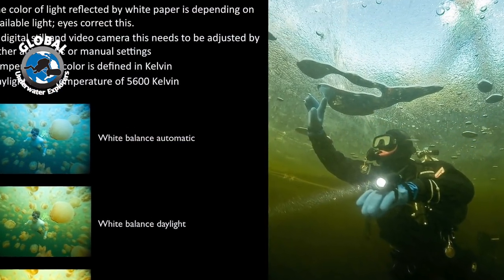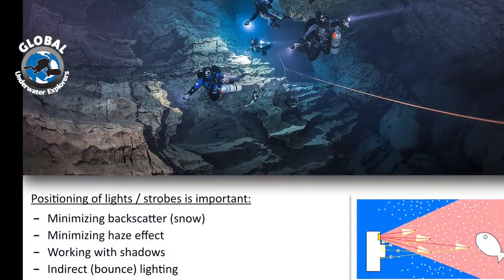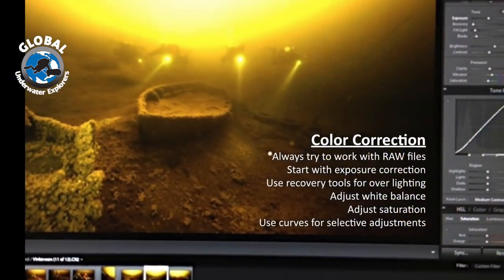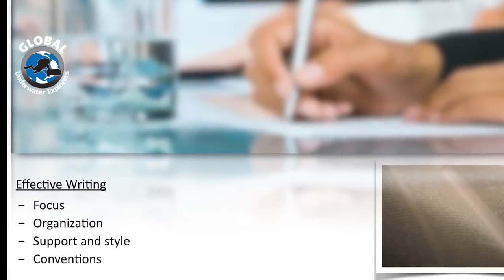What is a GUE Documentation Diver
Is GUE’s Documentation Diver course, worth your money and time? You may be wondering what is covered during this 4-day course. What are the topics? How can this help me as a volunteer in Project Baseline Initiatives and other projects? What’s in it for me? In order to answer these questions, we dived in to take a closer look at the course objectives and participated in one of the courses recently taught by JP Bresser at GUE Divecenter Scuba Academy, Vinkeveen, in the Netherlands.
Filming & Editing:
Joaquin Jimenez Krijgsman, Mattijs de Valk, Matthijs Holtkammp, Roy Velthuis - Under the supervision of: JP Bresser
Special Thanks to: A-M Bresser, Alvaro Jimenez, Cees den Toom, Ricardo ten Kortenaar, Scuba-Academie
GUE.tv and InDepth.blog are productions of Global Underwater Explorers (GUE), the 501(c)(3) nonprofit committed to high-quality scuba diver education and to exploration and conservation of the world’s aquatic environments.